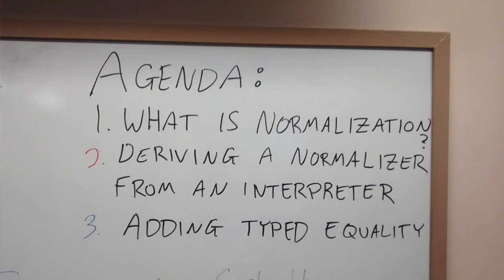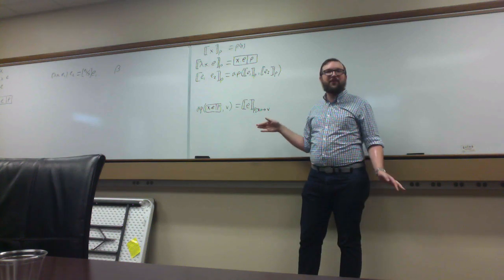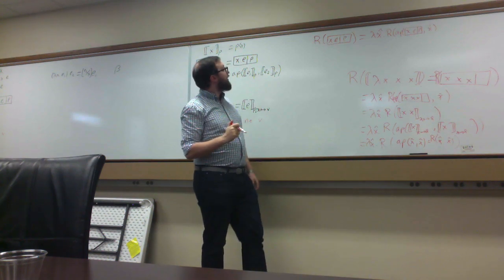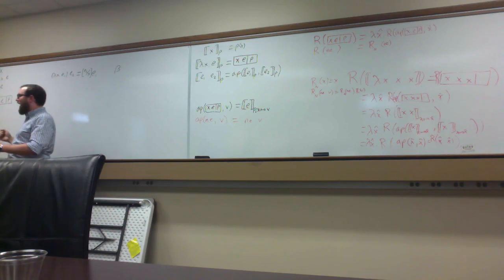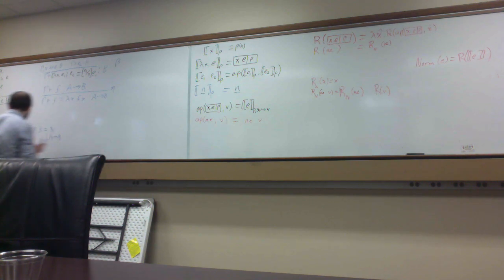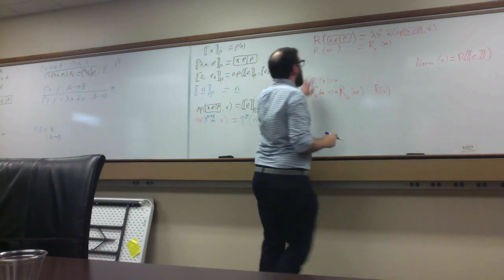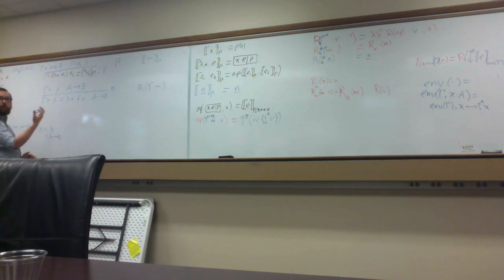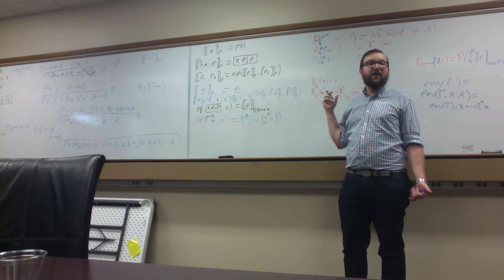Normalization by Evaluation - David Christiansen (PL Wonks)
Normalization by Evaluation - David Christiansen

(PL Wonks, 29th September)